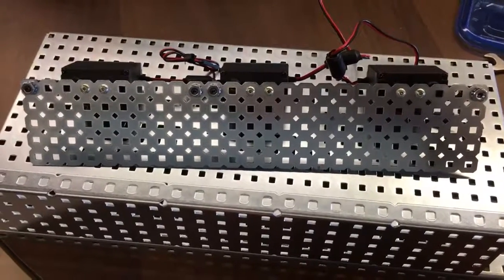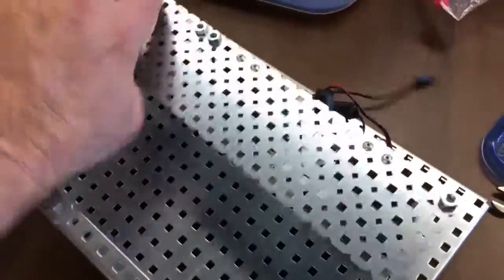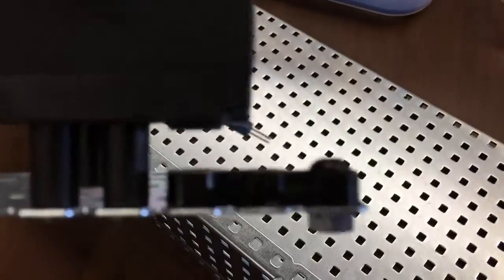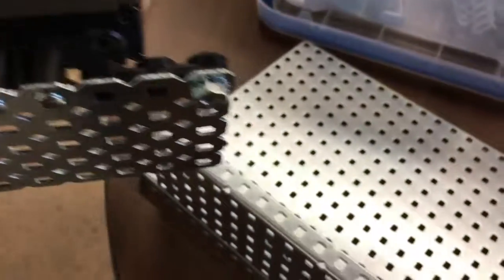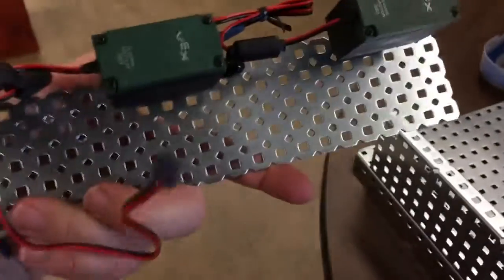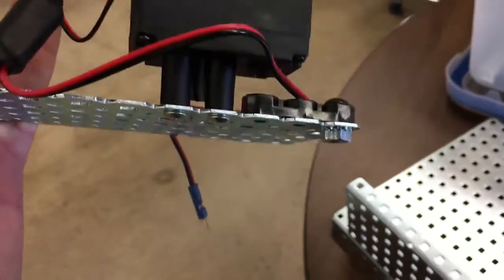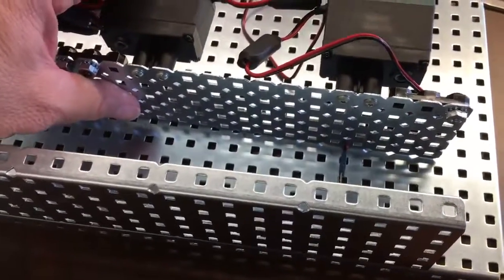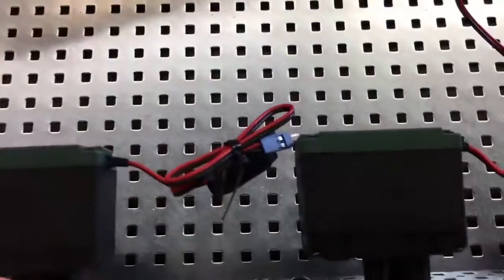Test plate part 1